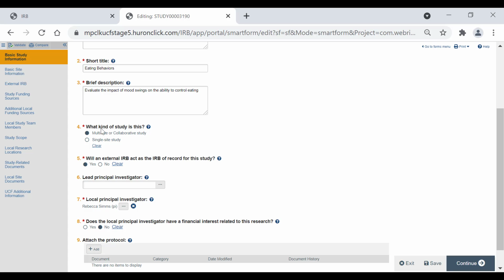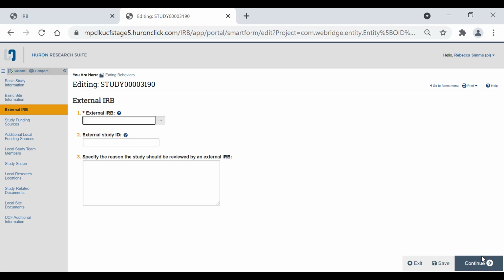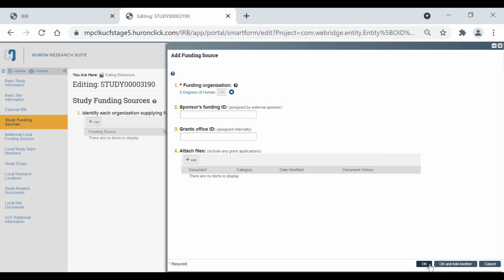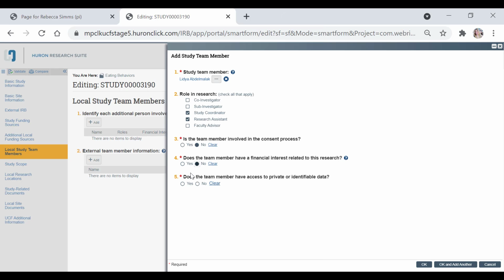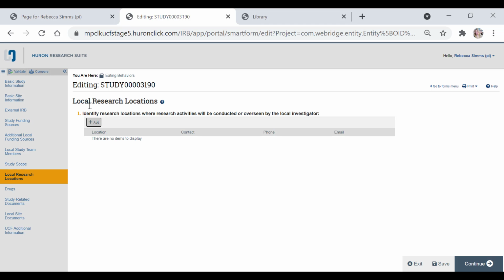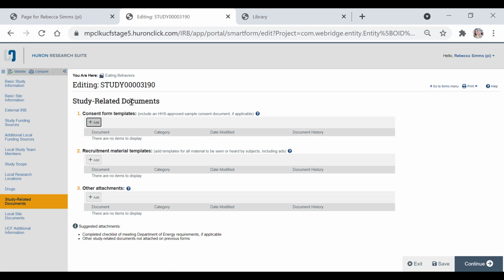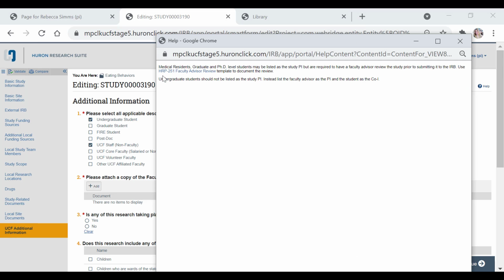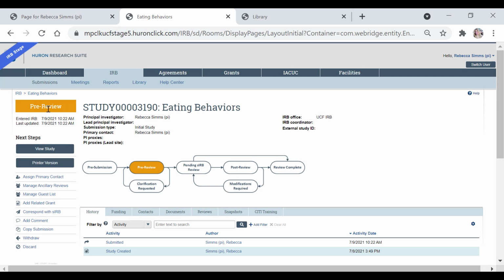IRB- Create an External IRB Multi Site Study